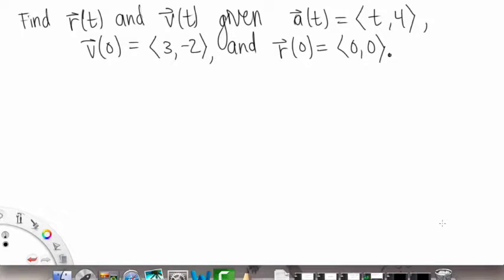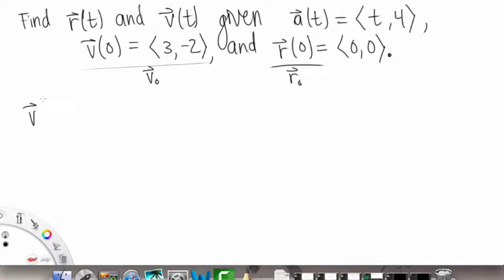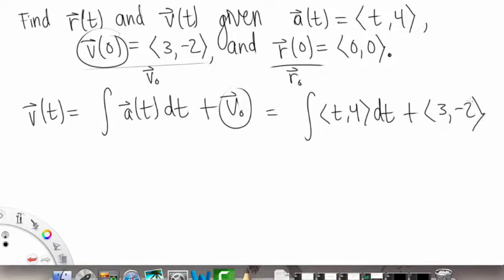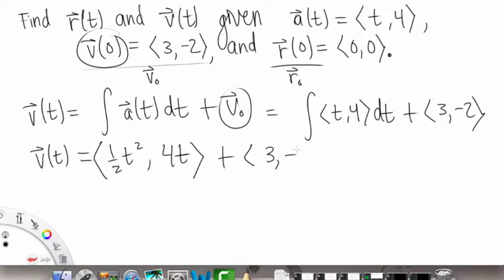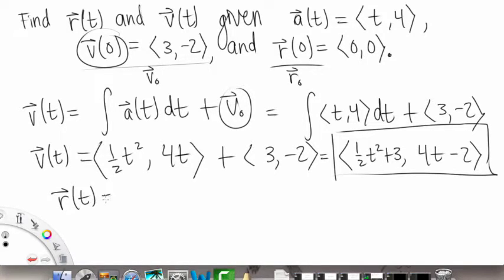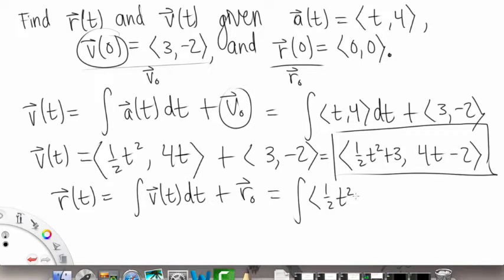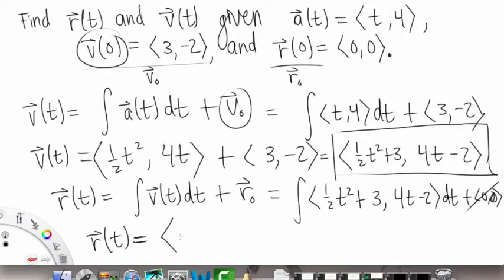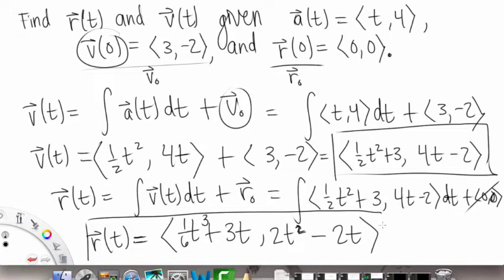Motion in Three Space | Example 1 | Multivariable Calculus for Sci & Eng | Griti